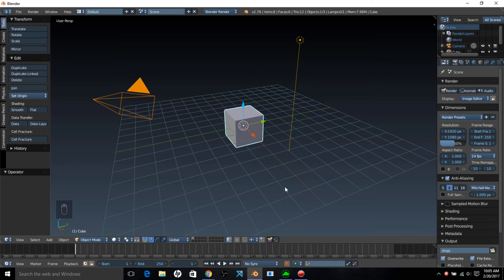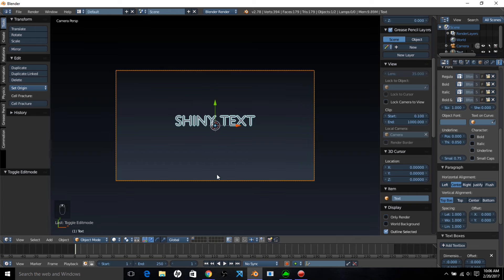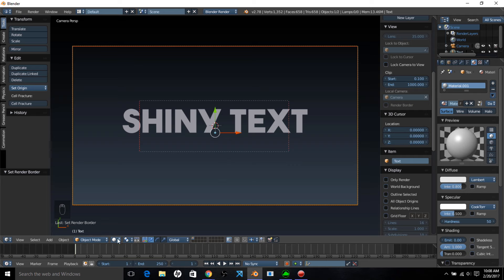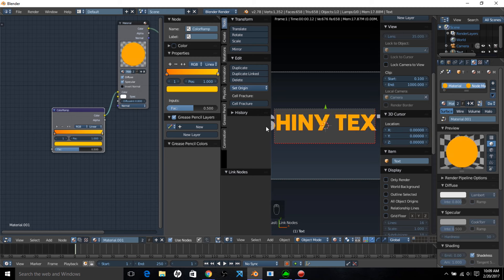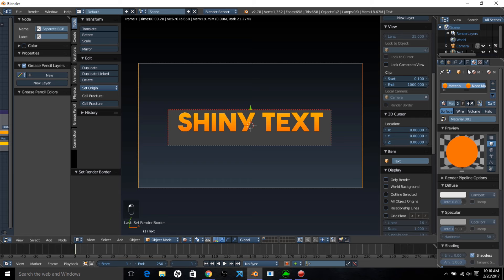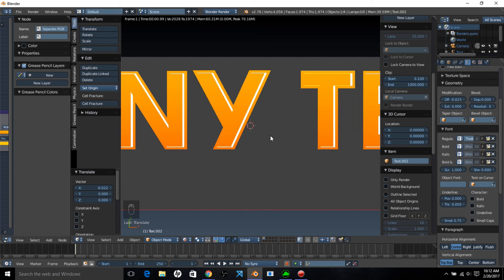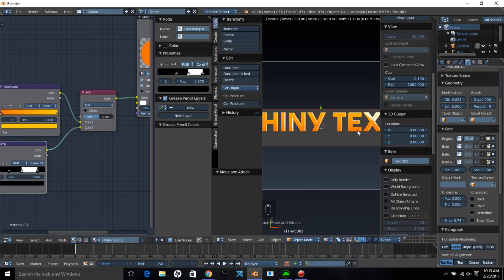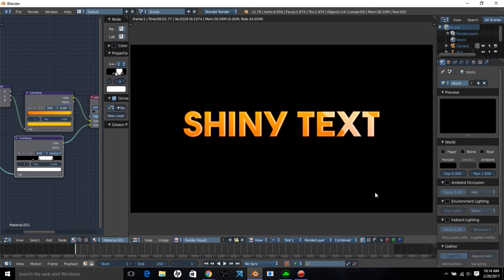Blender tutorial: How to create Shiny Text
Learn how to make illustrator style Shiny text for banner art and intros with Blender

For the tutorial, we setup our scene, add some text and coloring highlights and effects, and finish up our scene with the creation of some professional glossy, shiny text.

More professional gaming intros and templates comin' up ;)

⬢ Site: Partnersincrimegfx.com